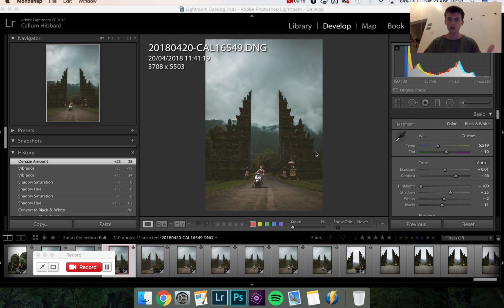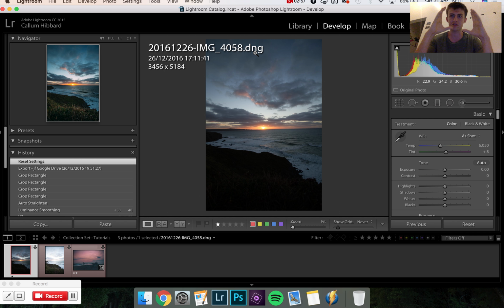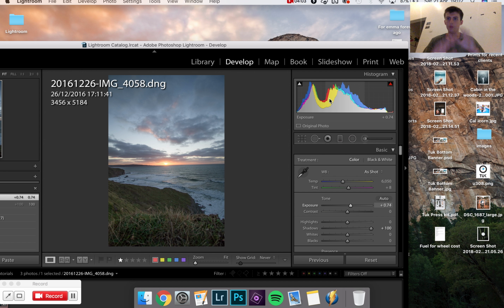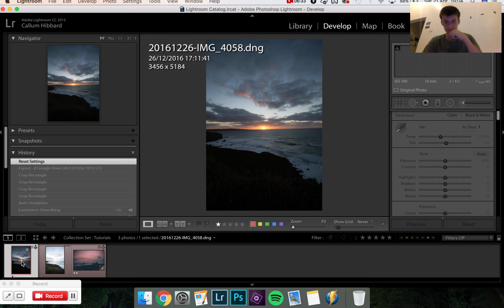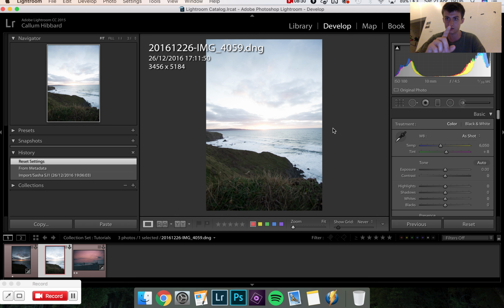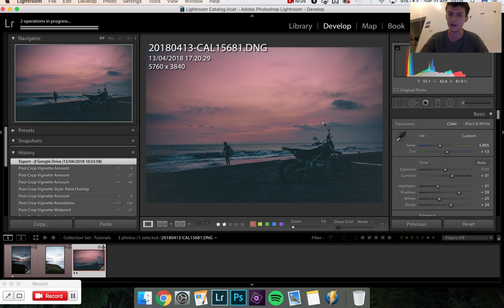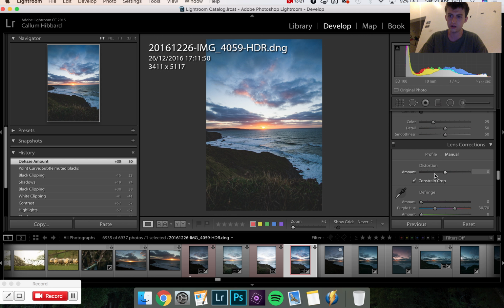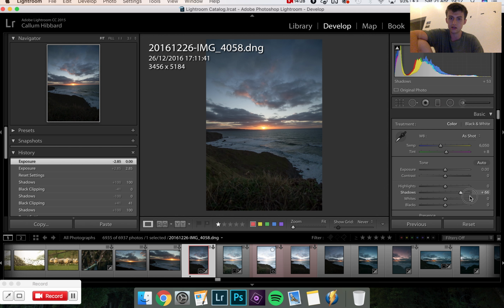How to get detail in shadows and highlights